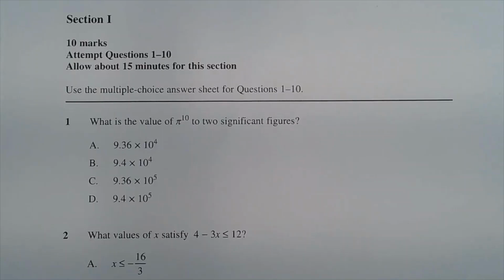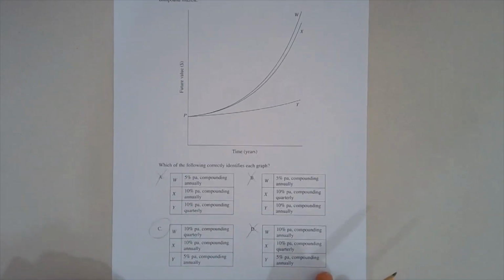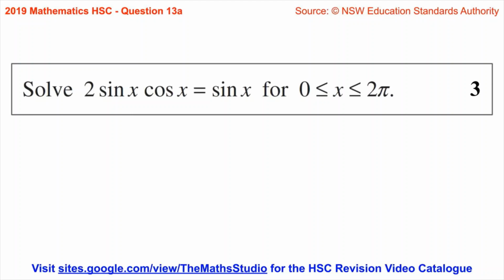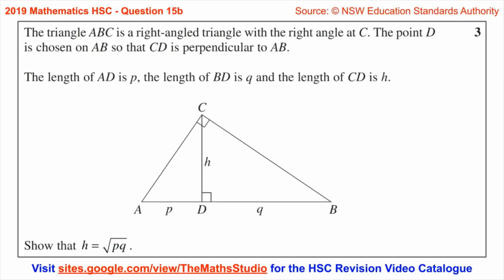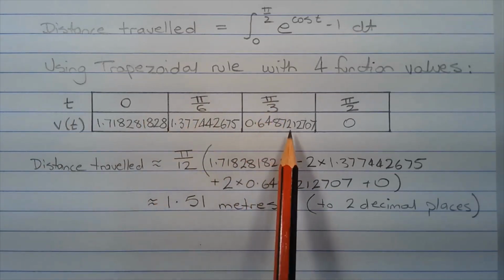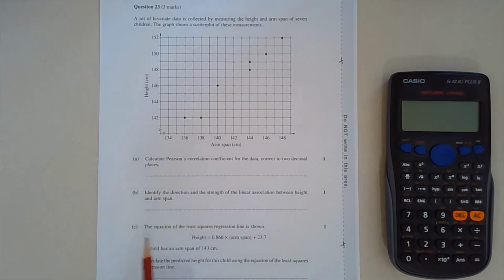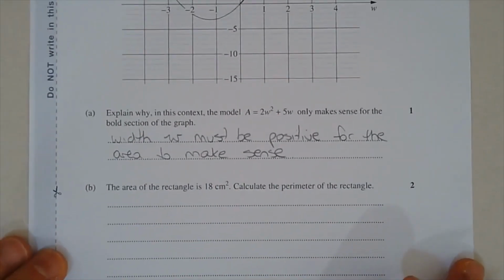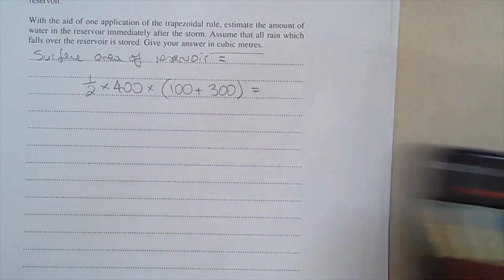2019 Maths 2u HSC Exam Paper | Complete Worked Solutions [Some Questions Modified]